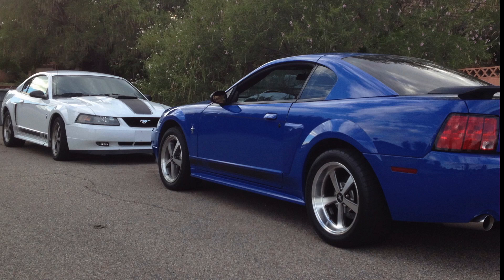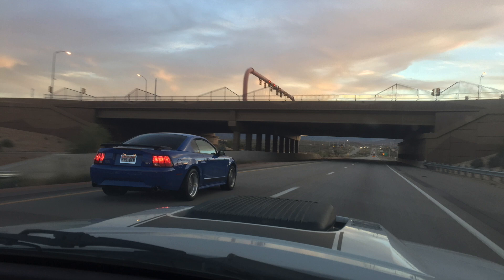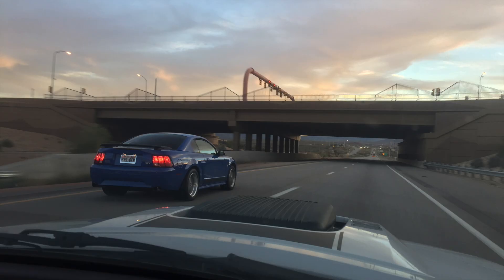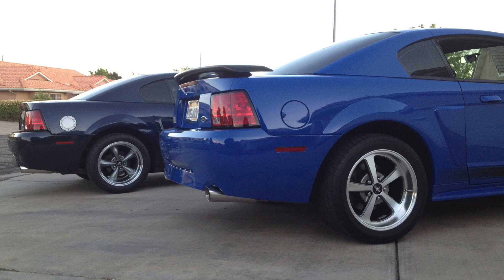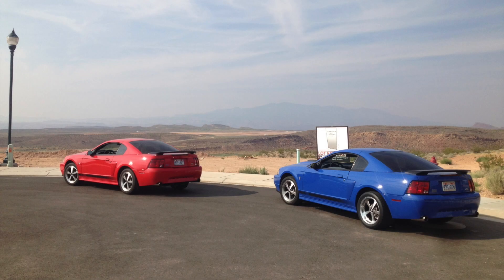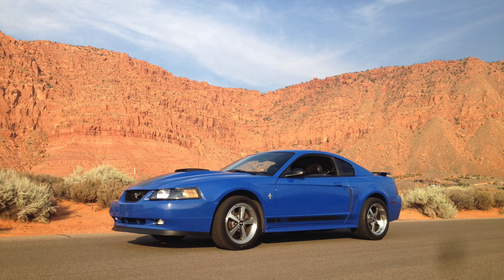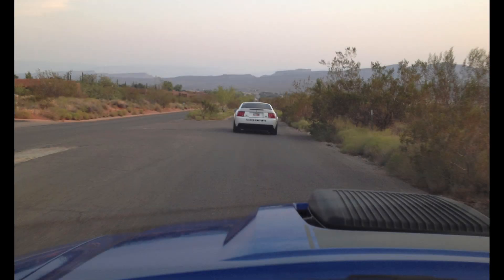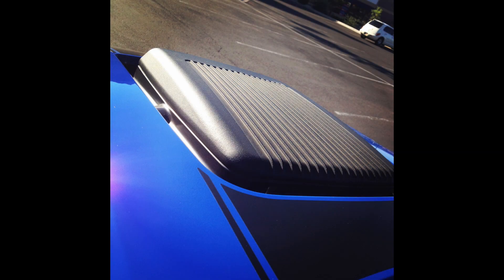2003 azure Blue mach 1 mustang Part 11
and here is another 10 second pass from the mach 1.